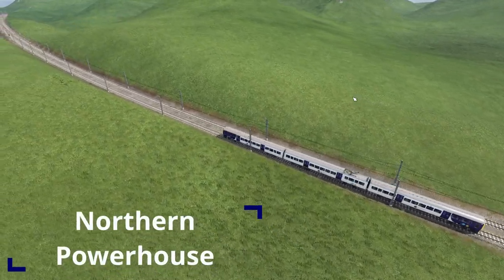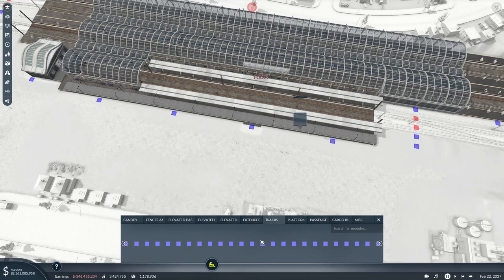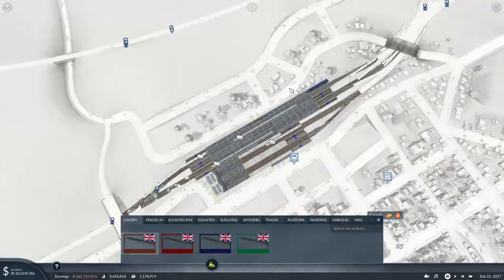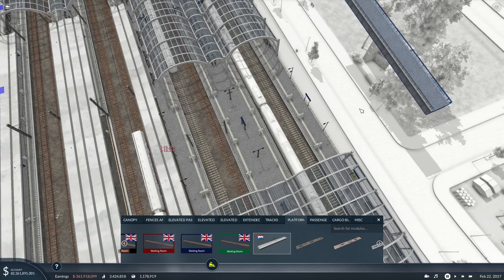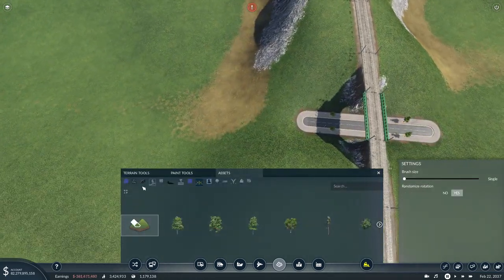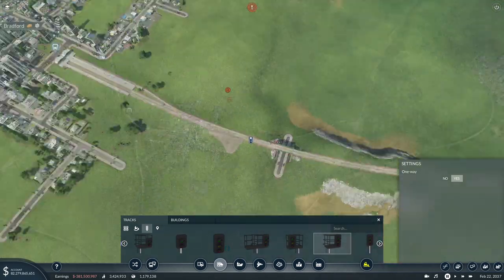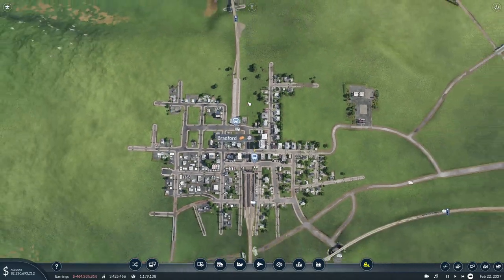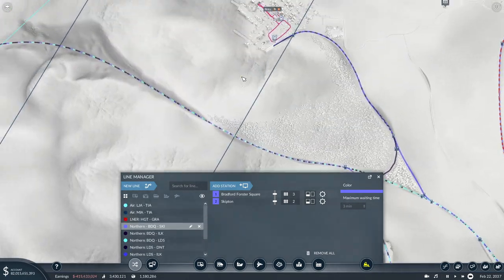Transport Fever 2 UK Northern Power | Leeds - Bradford Forster Square | 62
Transport Fever 2 UK Northern Powerhouse episode 62, in this episode we build Bradford Forster Square station and electrify the line from Leeds to Skipton.

Recreating the railways of the North from Stafford and Grantham in the south to Oxenholme and Darlington in the North.

You can help to support the channel on Patreon and also get access to perks such as exclusive ad free content and promotion of your own website, Youtube or Twitch channel at the end of each episode (depending the the tier).